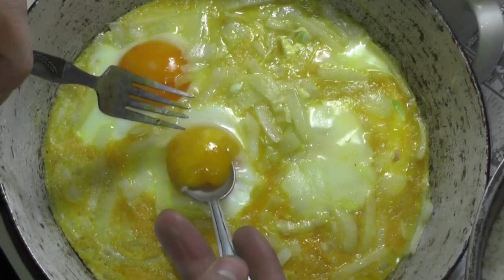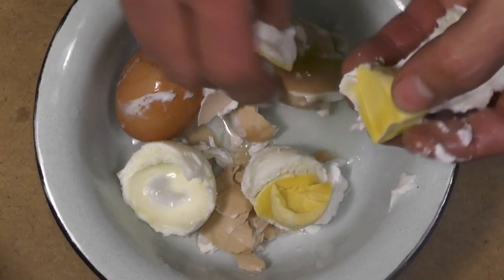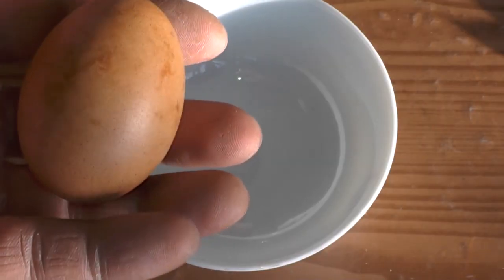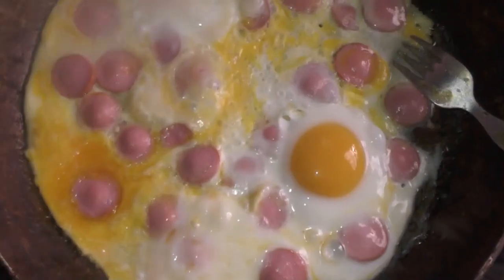What happens to frozen eggs?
Can you cook them? Is there any difference?